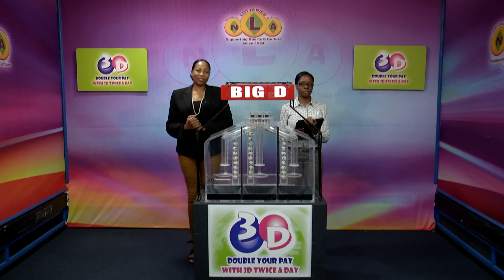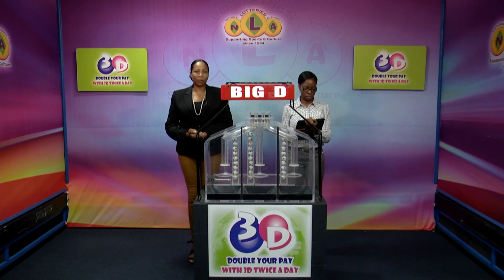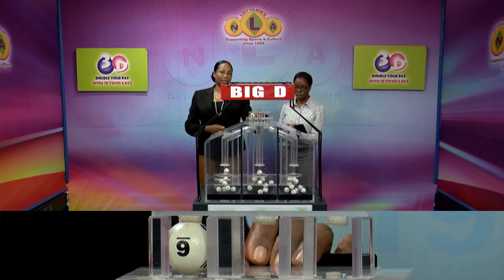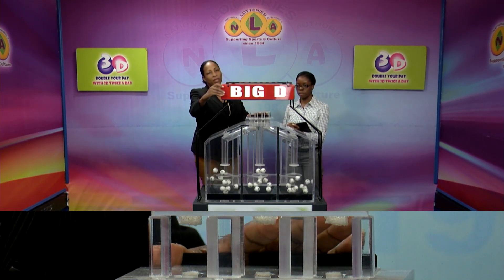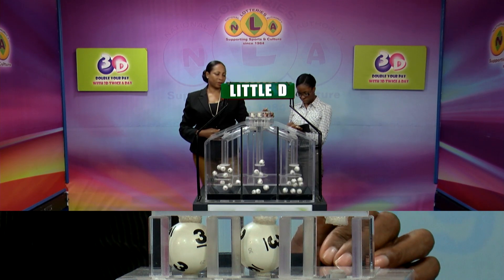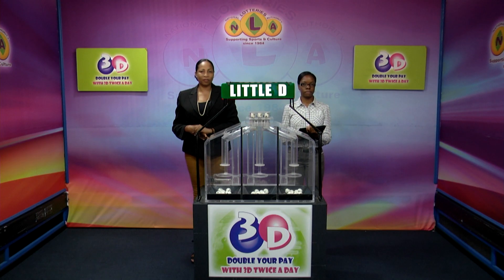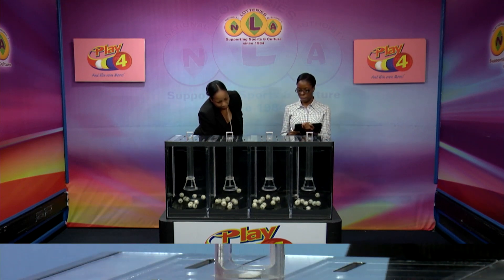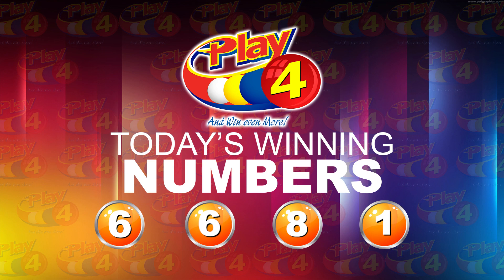NLA SVG 3D & PLAY 4 MIDDAY DRAWS THURSDAY 13th APRIL 2023